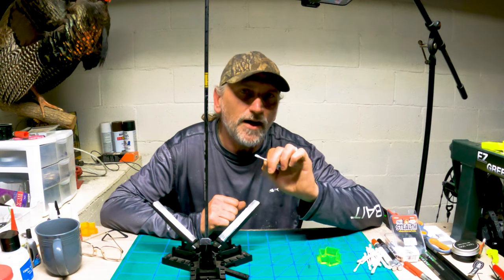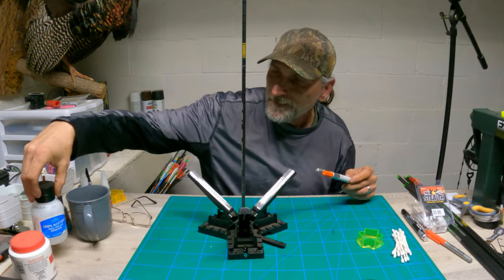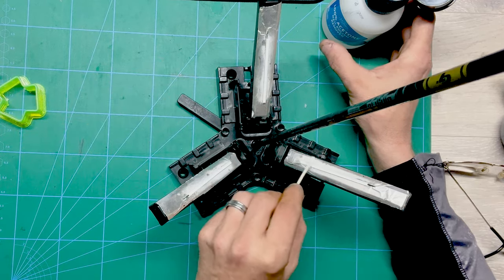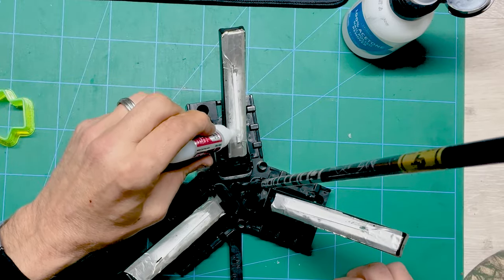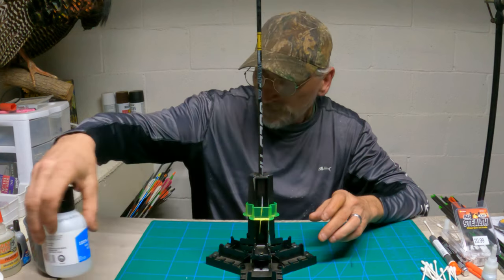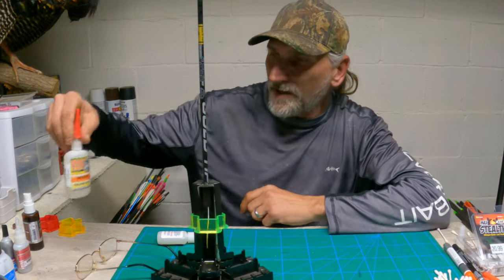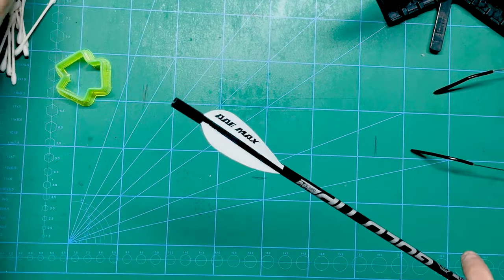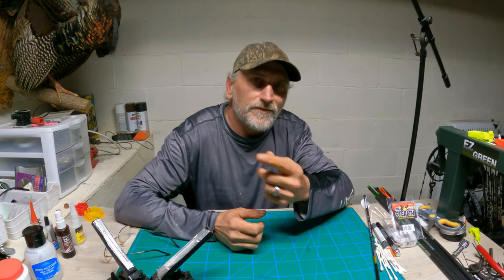Episode #1 Fletching Your Own Arrows! Get Your Vanes To Stick!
Are your arrow vanes falling off when you fletch them. Glue not sticking? Here is a step that you may be missing, the final step that is kept a secret! This video shows how I fletch arrows, my process and how to keep them from falling off.